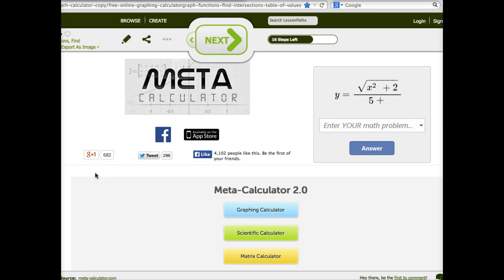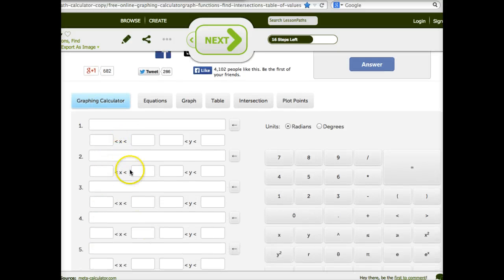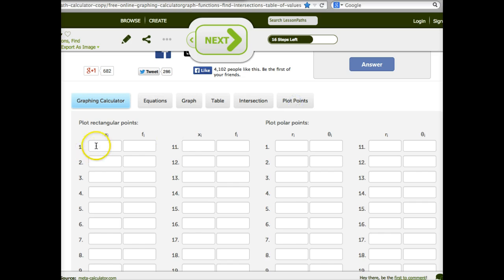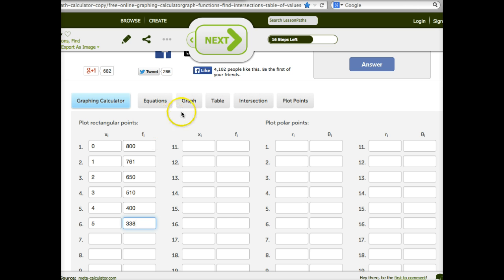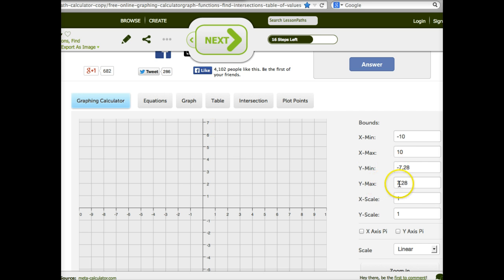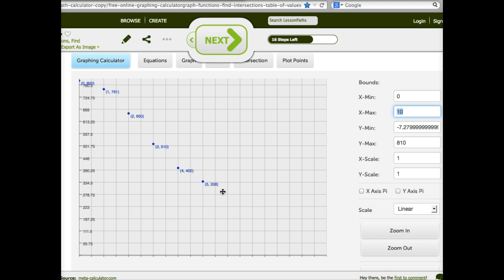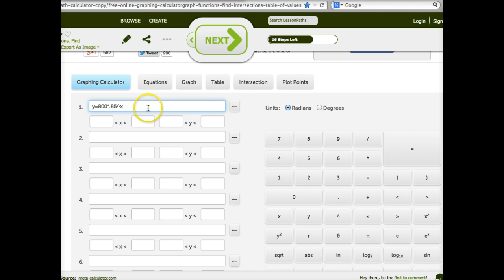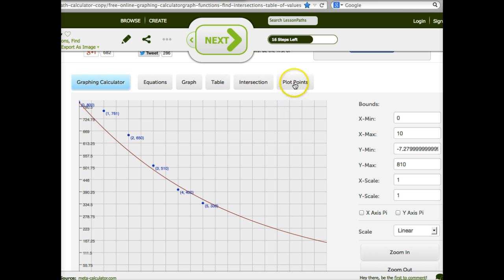Tutorial for Online Graphing Calc